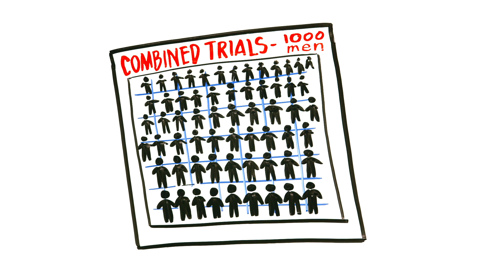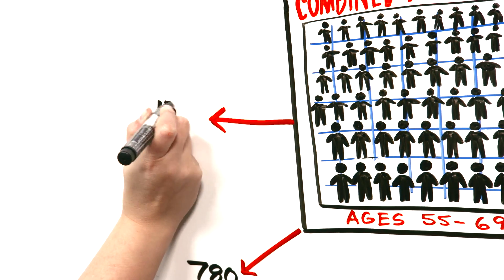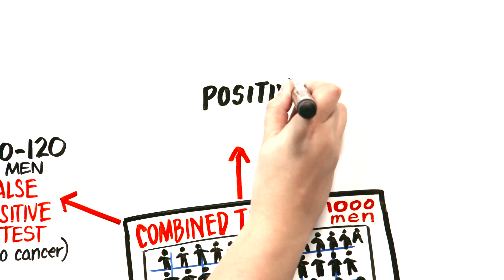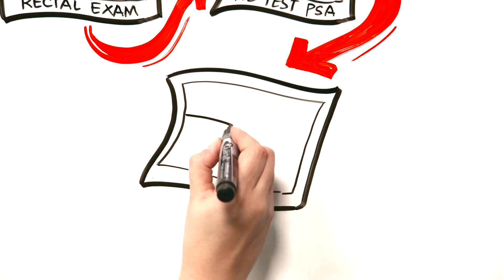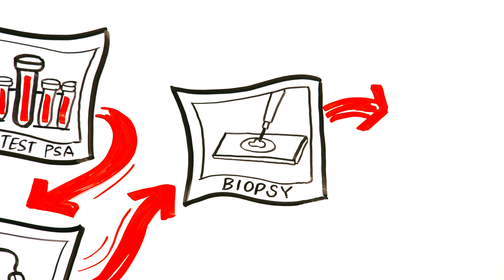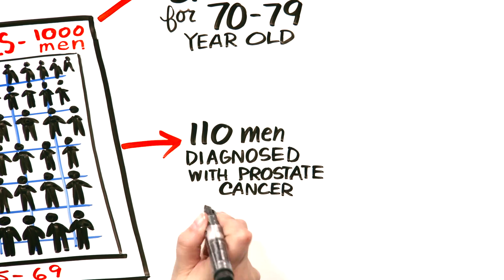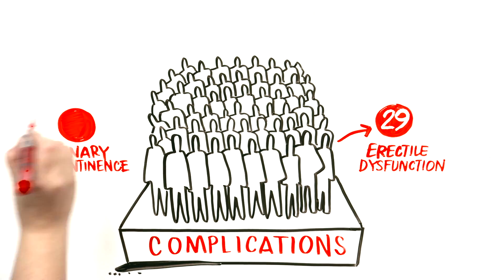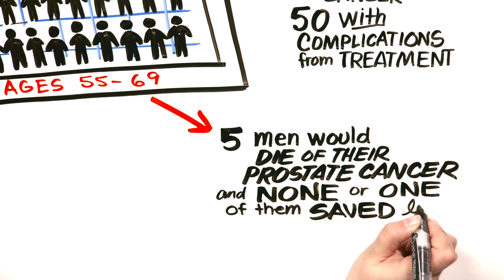Deeper Dive on PSA Screening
Dr. Mike Evans is founder of the Health Design Lab at the Li Ka Shing Knowledge Institute, an Associate Professor of Family Medicine and Public Health at the University of Toronto, and a staff physician at St. Michael's Hospital.

Written and Narrated by Dr. Mike Evans
Executive Producer, Dr. Mike Evans
Illustrations by Liisa Sorsa
Produced, Directed, and Photographed by Nick De Pencier
Editor, David Schmidt
Story/Graphic Facilitator, Disa Kauk
Production Assistant, Chris Niesing
Director of Operations, Mike Heinrich